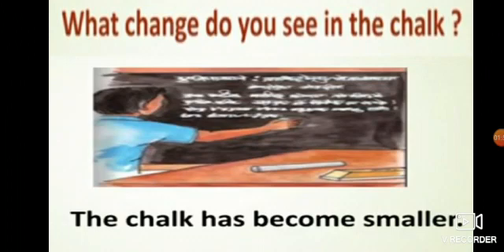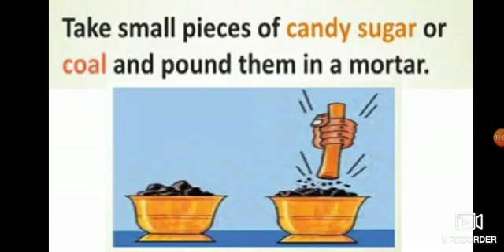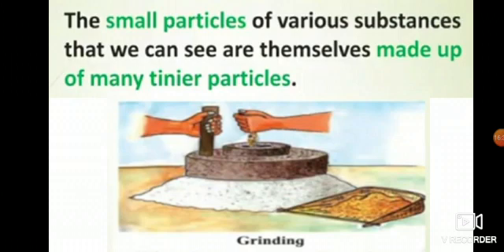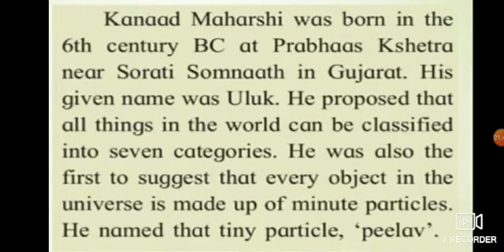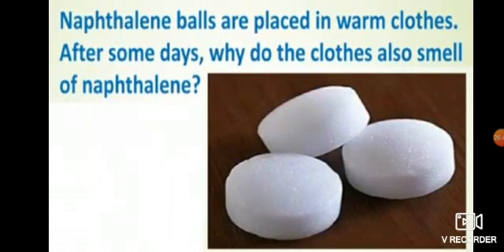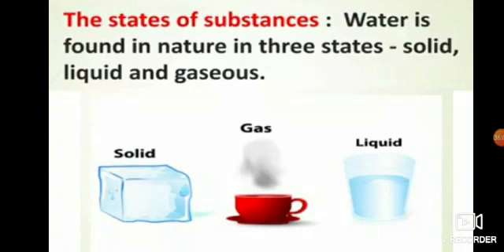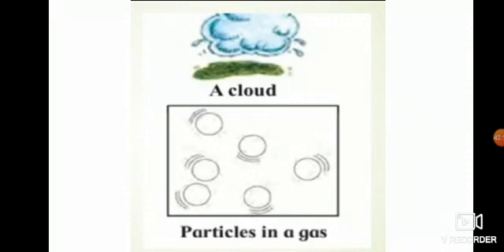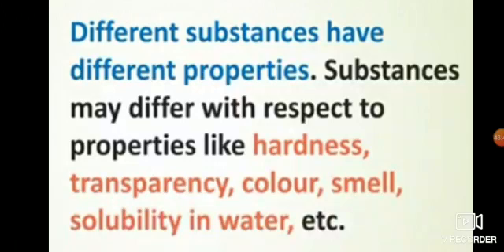Std-V. Science. Lesson no. 24 Substances, Objects and Energy (Part 1)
Video from Shilpa Rebello